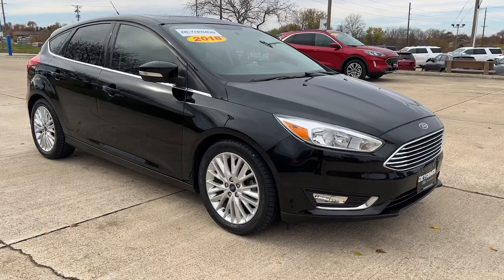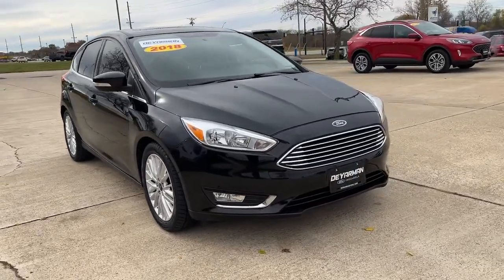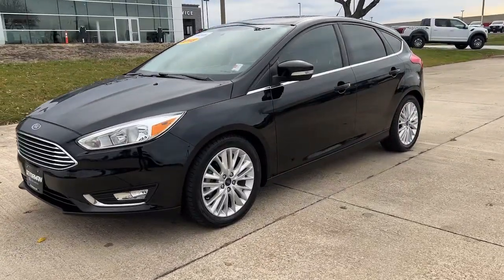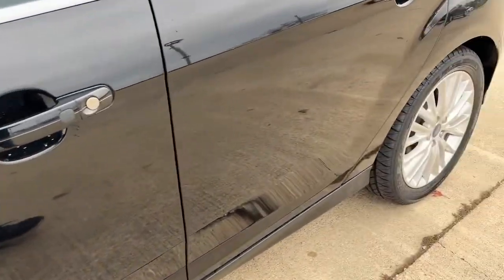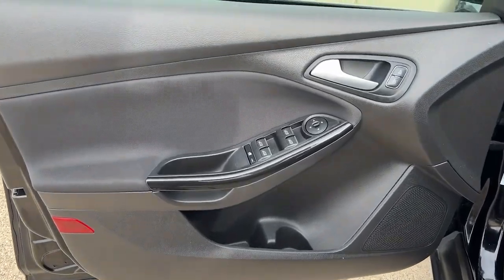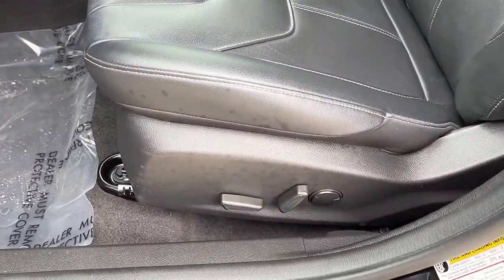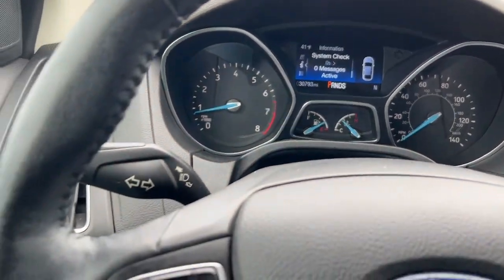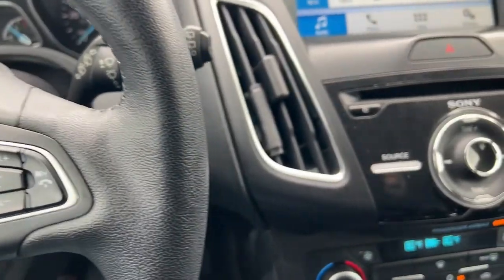2018 Ford Focus Indianola, Norwalk, Carlisle, Des Moines, New Virginia, IA F4251A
Shadow Black Used 2018 Ford Focus Titanium available in Indianola, Iowa at DeYarman Ford. Servicing the Norwalk, Carlisle, Des Moines, New Virginia, IA area.

2406 N. Jefferson Way

Recent Arrival! Odometer is 20577 miles below market average! 24/34 City/Highway MPG Shadow Black 2018 Ford Focus Titanium FWD 6-Speed Automatic with Powershift 2.0L I4 DGI Ti-VCTbrbrbrAwards:br  * 2018 KBB.com 10 Most Awarded Brands   * 2018 KBB.com Brand Image Awards